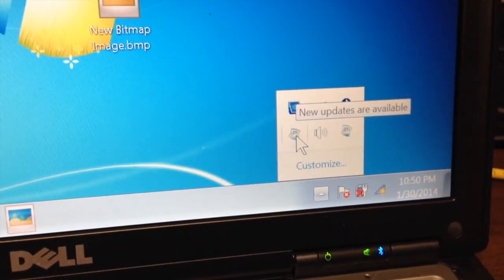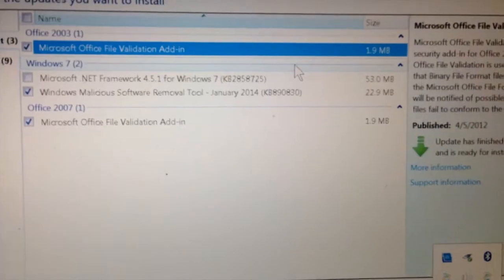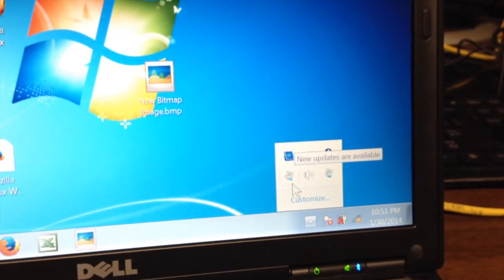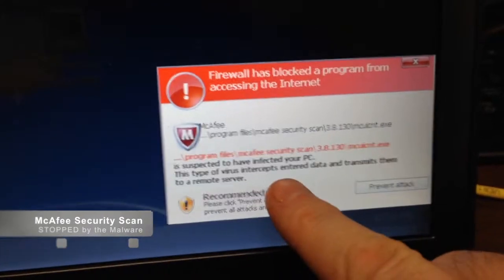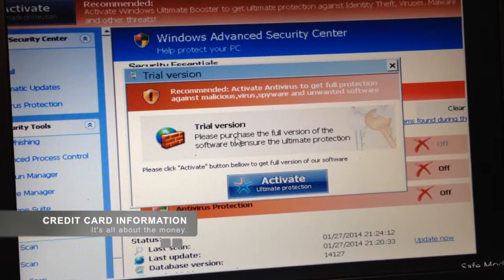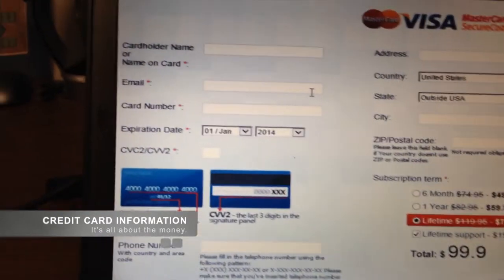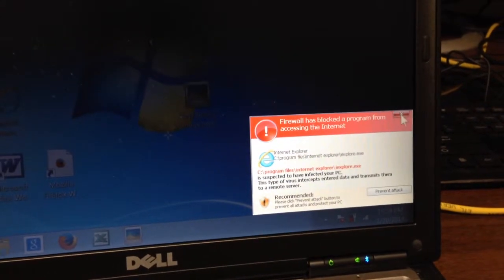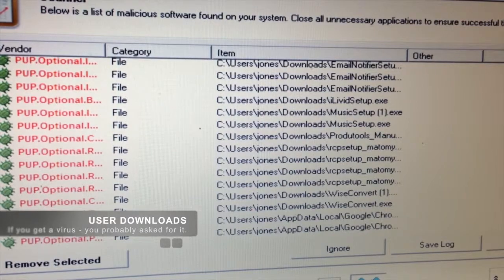SmarterGeekTV Windows Ultimate Booster - You Asked for It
Watch for a few mins as I check out a Windows computer infected with Windows Ultimate Booster.